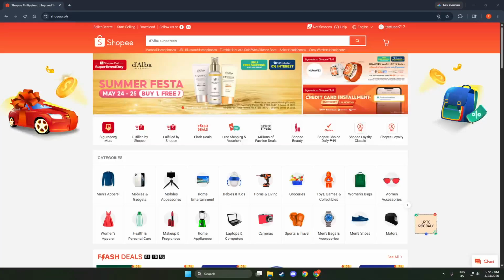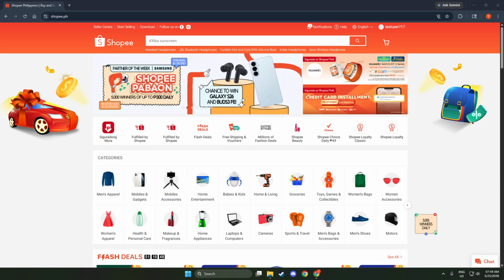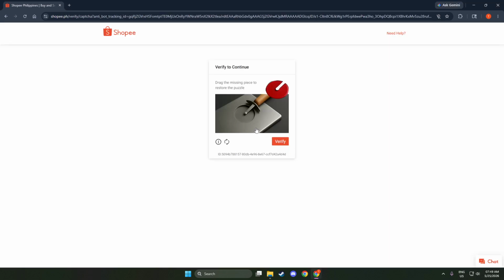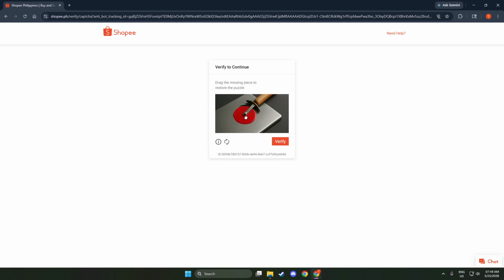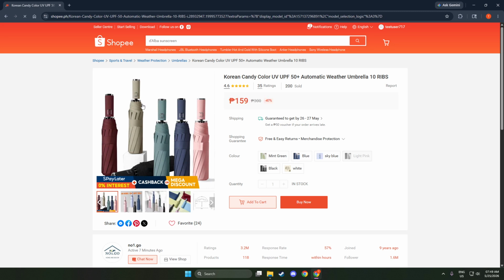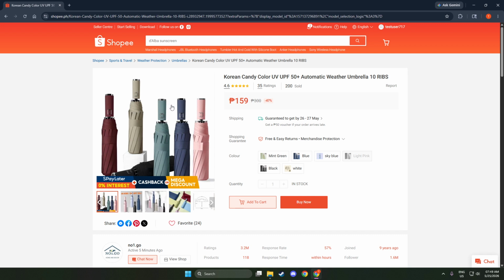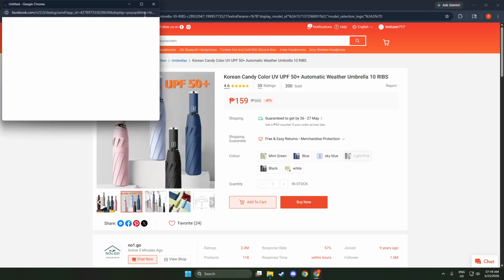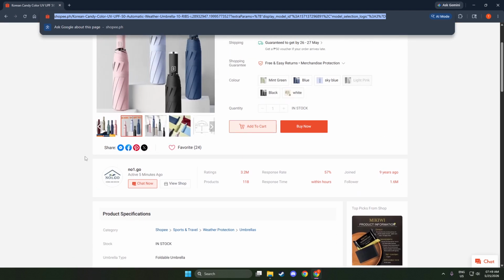How to Share a Shopee Link [2026 Full Guide]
How to Share a Shopee Link

In this video, we show you exactly how to share a Shopee link. We explore the functionality of sharing links effectively, allowing you to promote products seamlessly and engage with your audience.

By mastering the art of link sharing, you can significantly enhance your marketing strategy, drive traffic to your products, and improve your overall sales performance. Understanding how to utilize Shopee's sharing options empowers you to connect with potential customers and maximize your reach.

Technical Specs:
Software: Shopee; Feature: Link Sharing